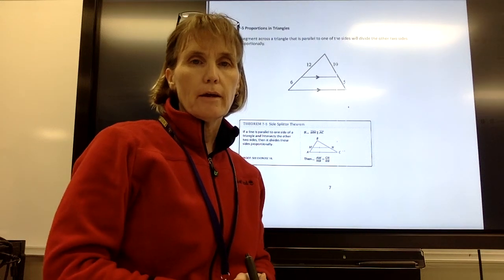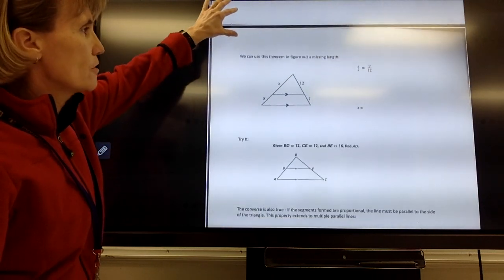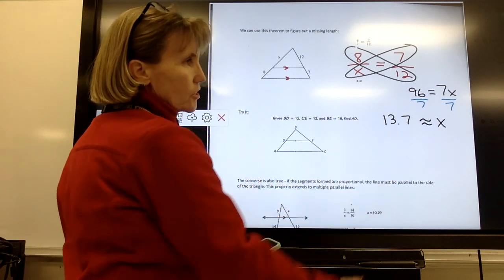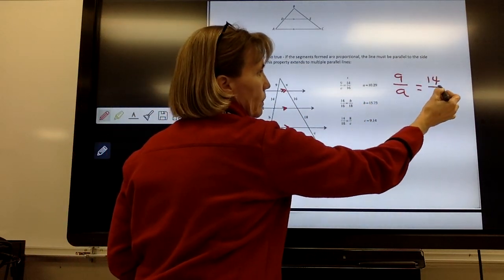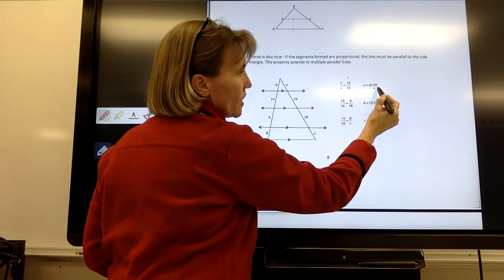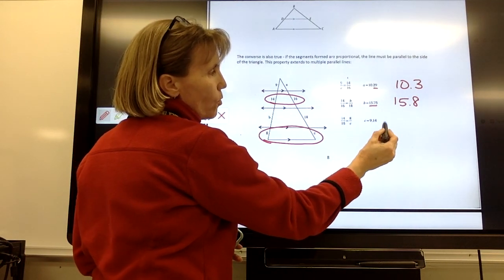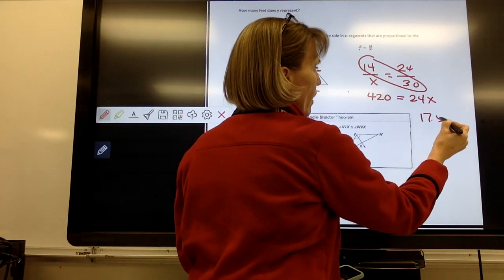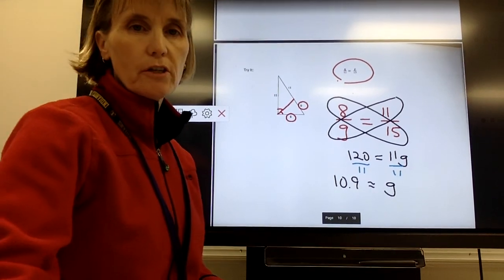7-5 Proportions in Triangles